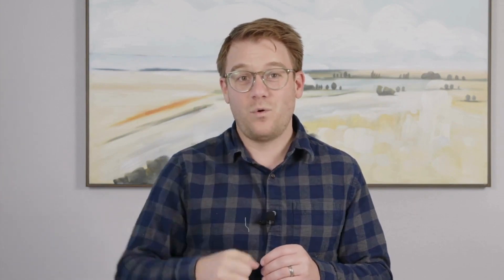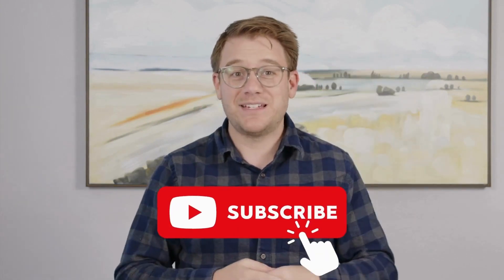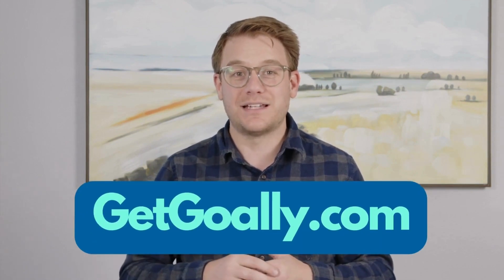Phonological Process Velar Fronting (Child Speech Pattern Explored)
for informative articles and resources on speech and language development, phonological processes, and empowering strategies. Expand your knowledge and promote effective communication skills!

Together, let's celebrate the unique voices and diverse communication abilities of individuals!